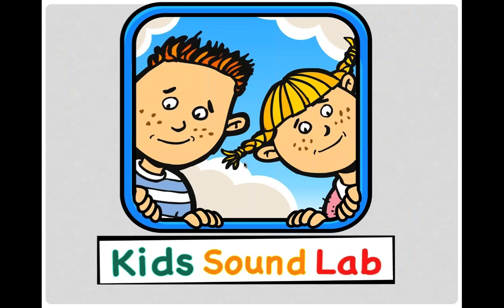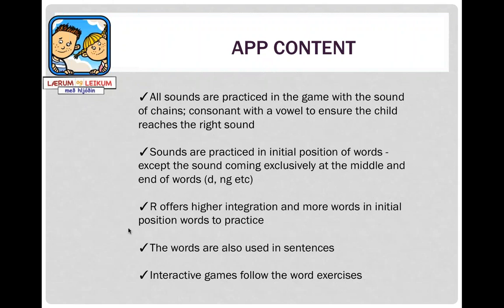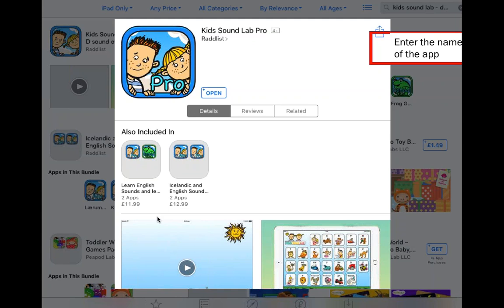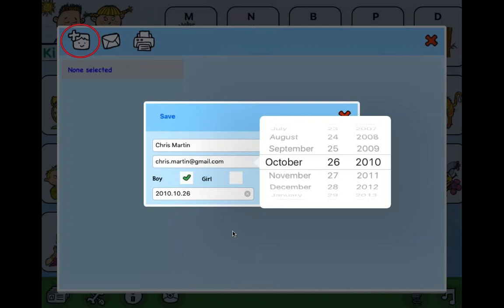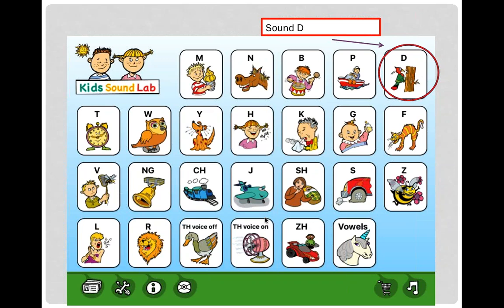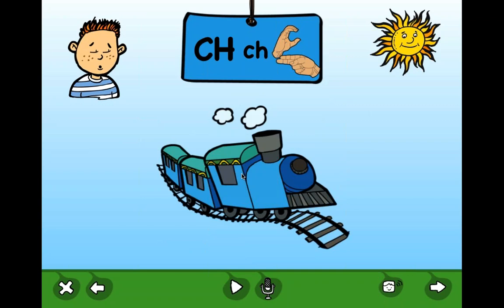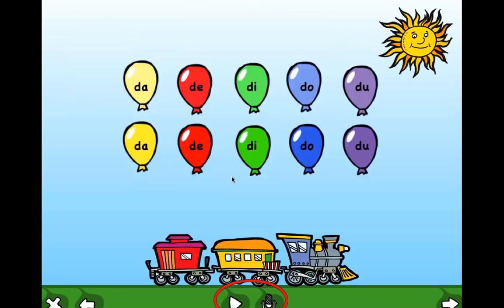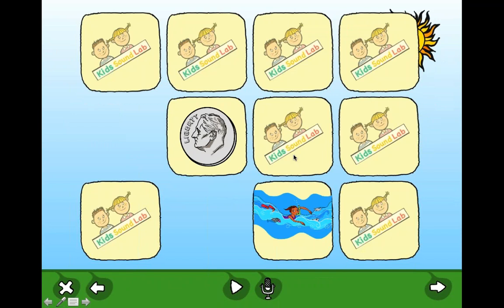Understanding the features of Kids Sound Lab and Frog games/apps webinar